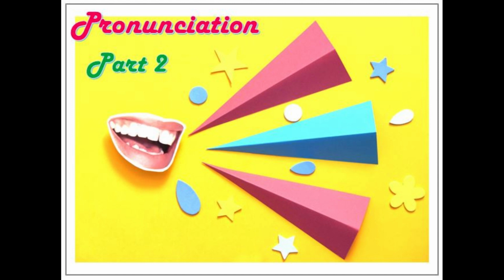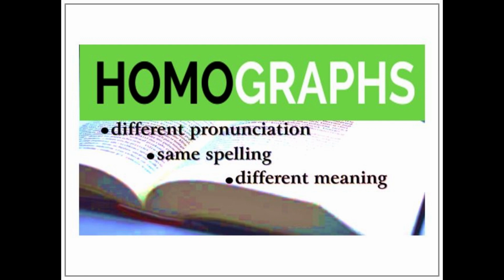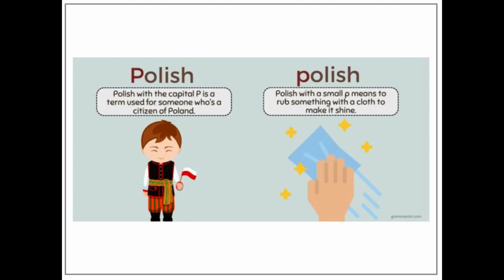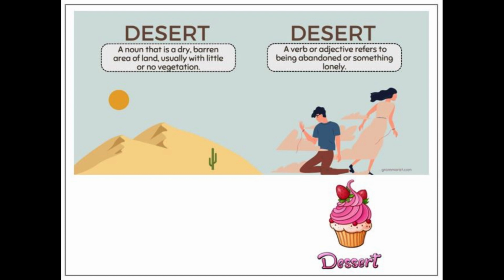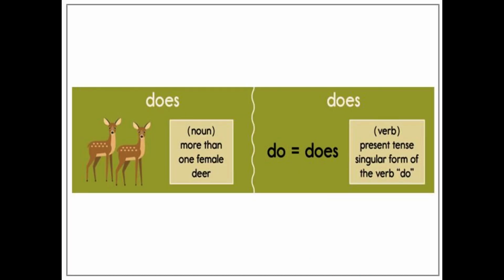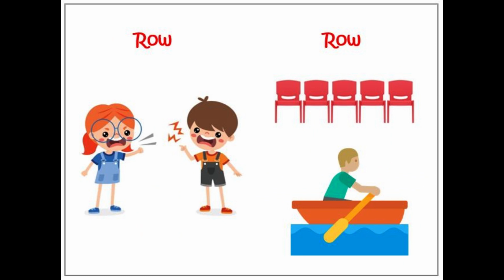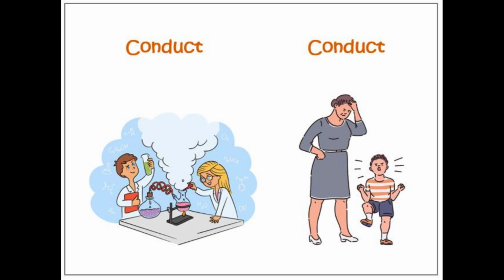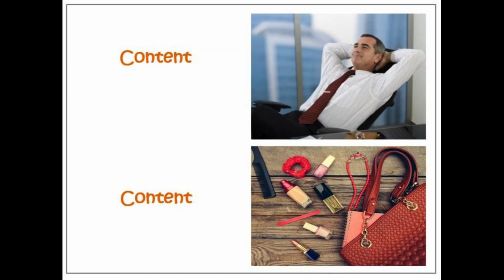Homographs - Pronunciation Part 2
Welcome to Literacy Adventures with Ali. This video is part two of a three-part series dedicated to pronunciation. Explore all three parts to learn more about the correct pronunciation of English words. Bon voyage!